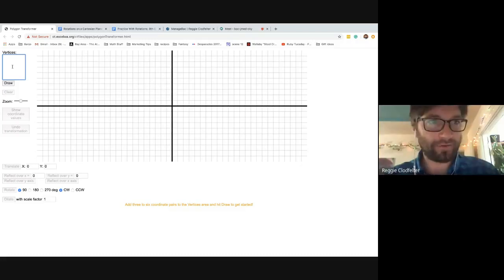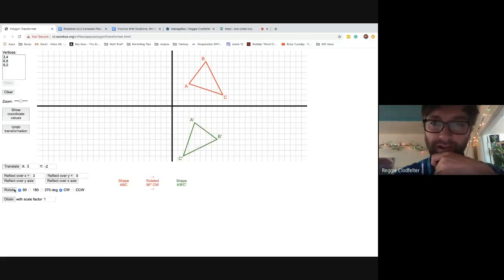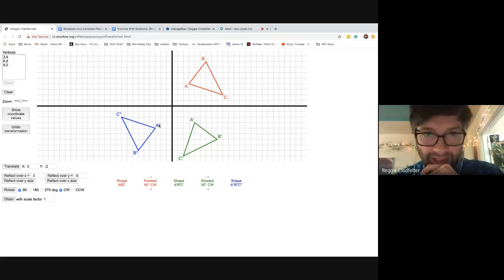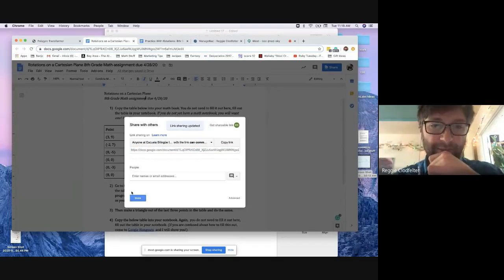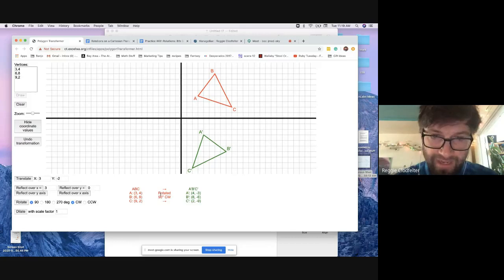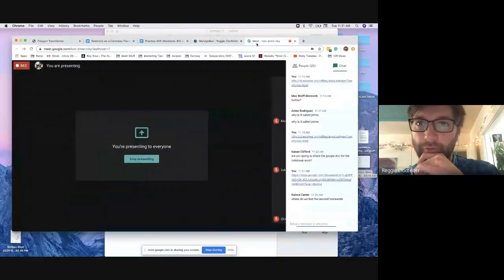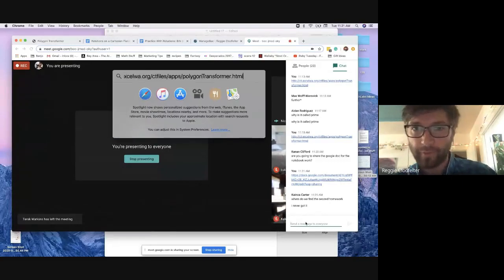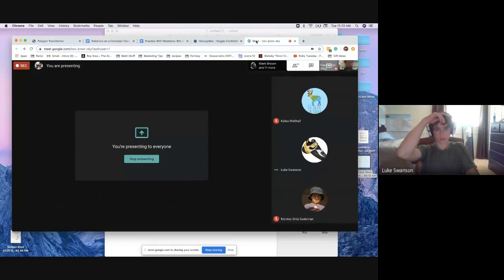4-28-20 8th Grade Math Lecture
Practice with rotations: 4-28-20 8th Grade Math Lecture